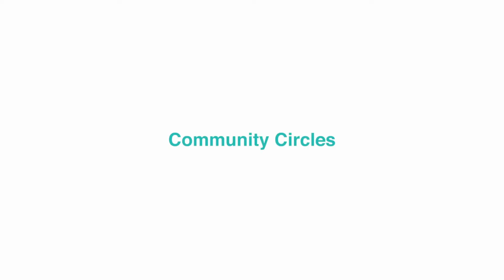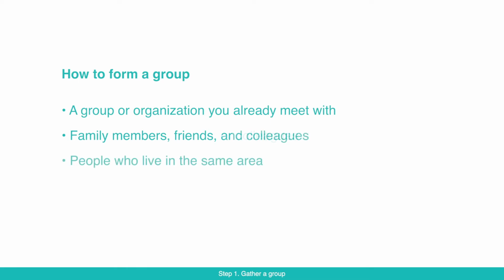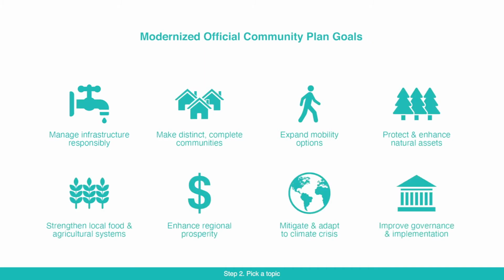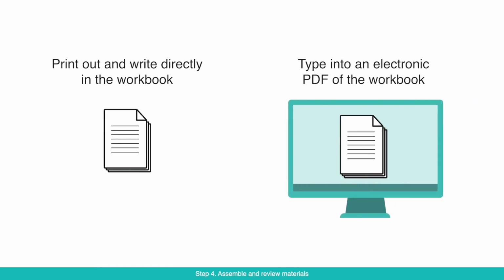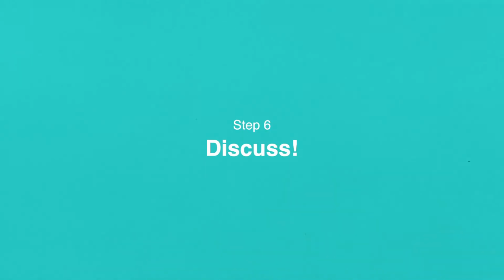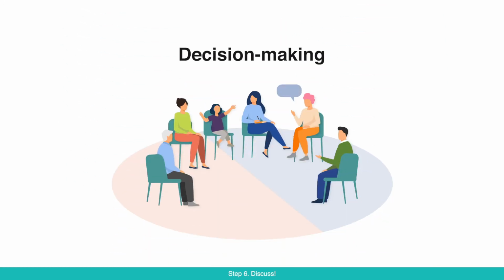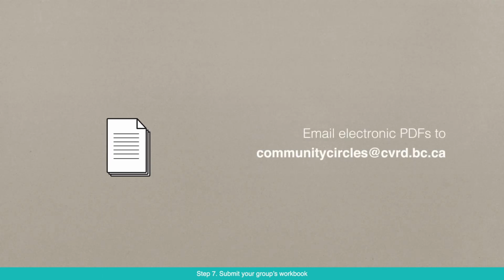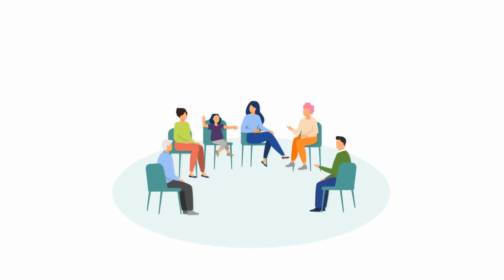Learn About Community Circles and the MOCP